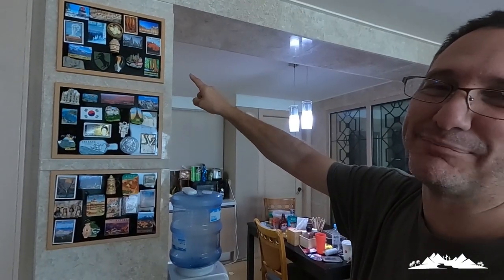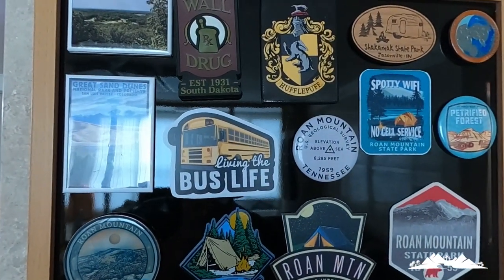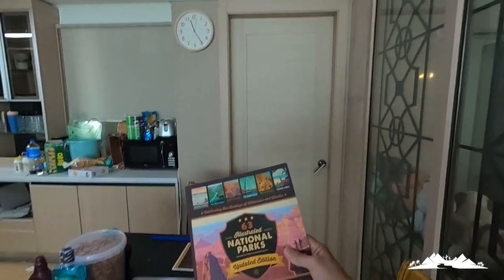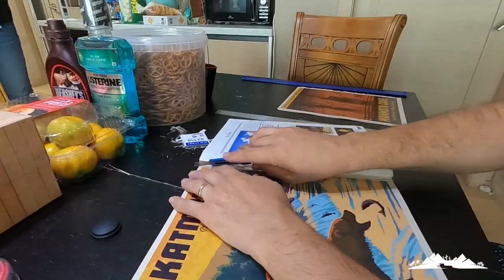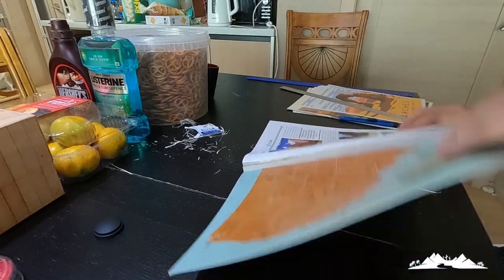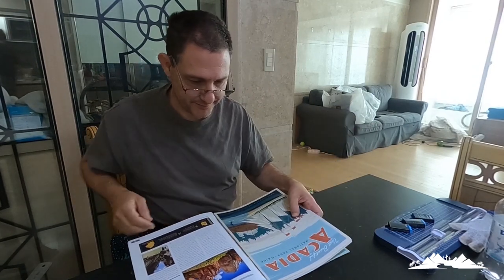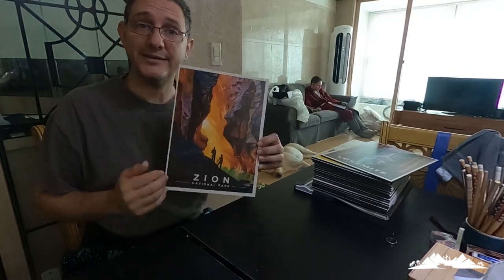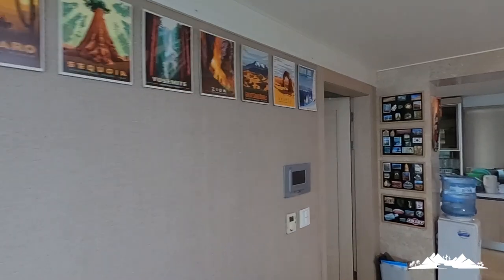Project Edition - Affordable National Park Posters